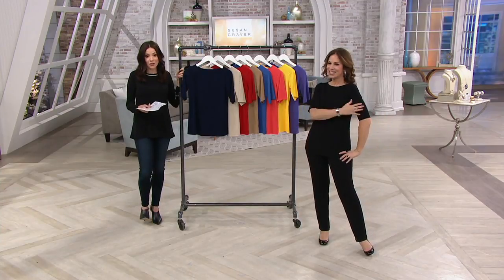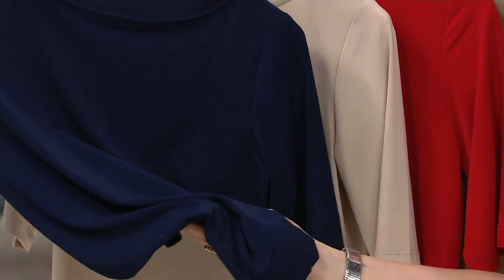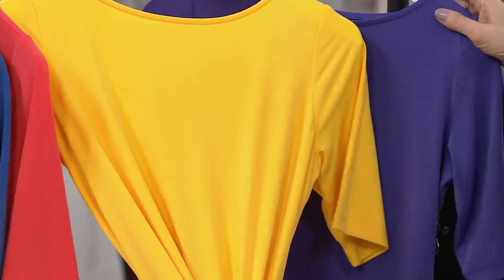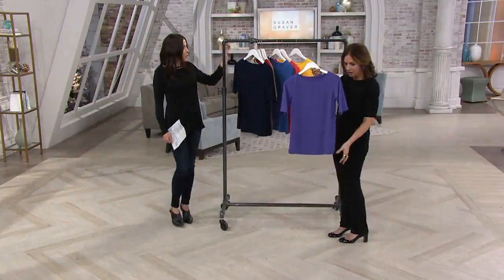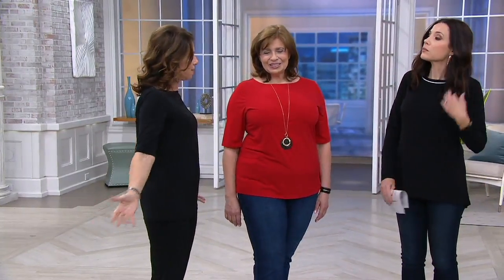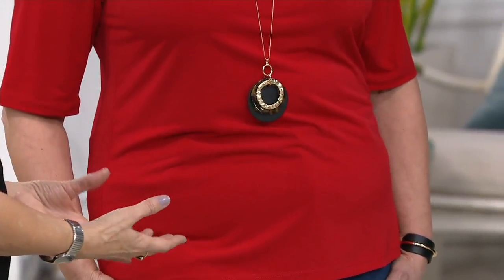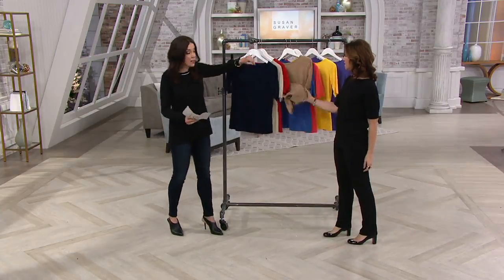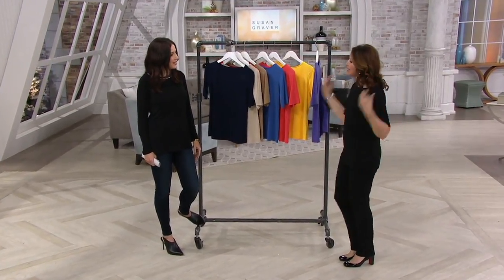Susan Graver Essentials Liquid Knit Bateau Neck Top w/Elbow Sleeves on QVC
Susan Graver Essentials Liquid Knit Bateau Neck Top w/Elbow Sleeves

Picture yourself in this Liquid Knit top, the easy fabric draped comfortably over your curves. Pair it with skinny jeans or a patterned skirt, and you've got yourself a look that lasts for seasons to come. From Susan Graver.